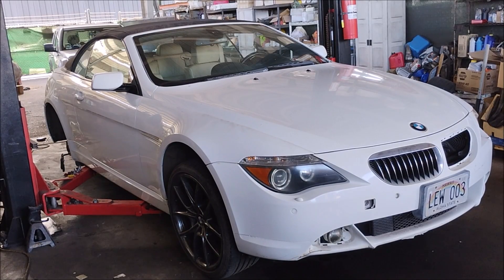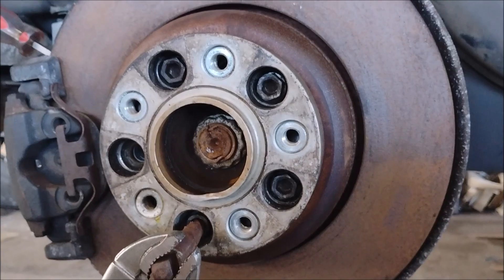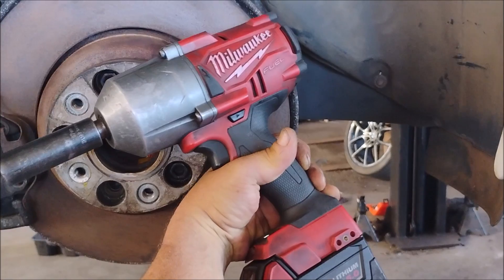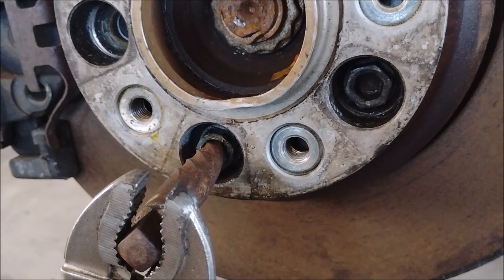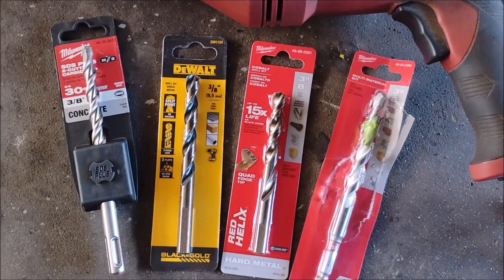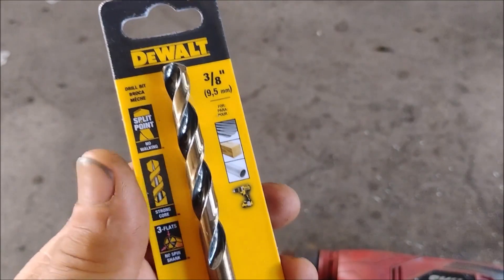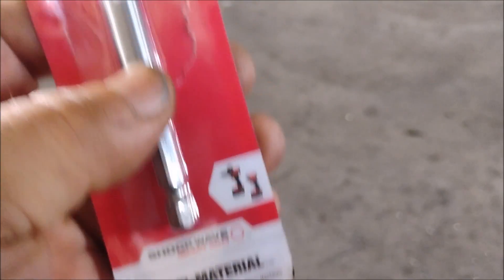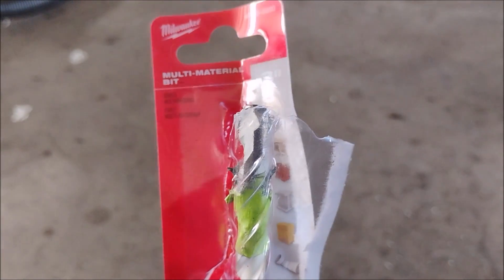Best Drill Bit For Hard Steel Lug Bolts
Drilling out hard steel lug bolts is a real chore, but with the right drill bit it's not so bad.

Shockwave Drill Bits
Skil Power Drill
EZOut Bolt Extractors
Milwaukee 1/2" Impact Wrench